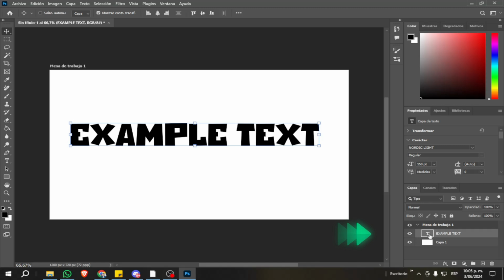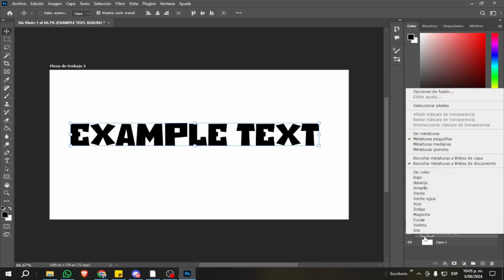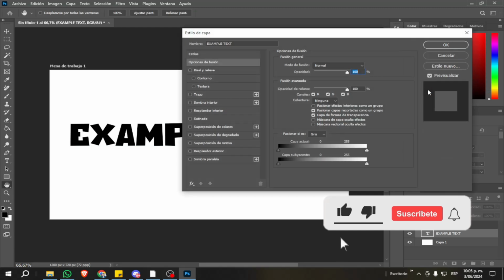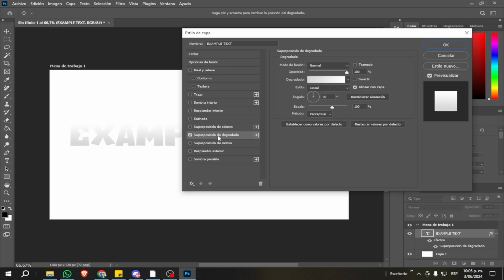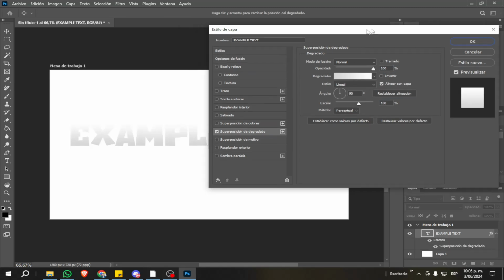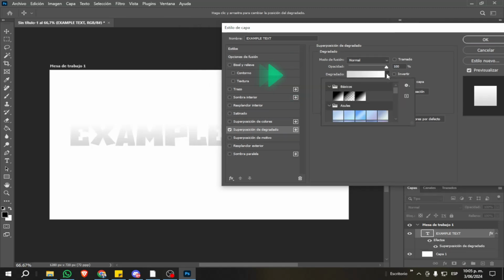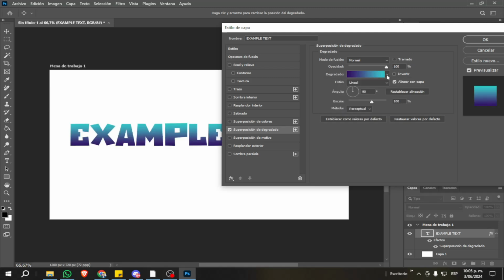How To Make Gradient Text In Photoshop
Want to learn how to make gradient text in Photoshop and add a creative touch to your designs? In this tutorial, I’ll show you the step-by-step process to create stunning gradient text effects in Photoshop. 🎨✨

Gradient text is a powerful technique that can give your titles and graphics a unique and eye-catching look. By the end of this guide, you’ll know how to apply custom gradients to your text and make your designs pop!

🔑 Steps to make gradient text in Photoshop:
1️⃣ Create a new document and add your text using the Type Tool
2️⃣ Right-click the text layer and choose "Blending Options"
3️⃣ Select "Gradient Overlay" and choose your desired gradient colors
4️⃣ Adjust the angle, scale, and style of the gradient to fit your text
5️⃣ Experiment with different gradients or create a custom one using the Gradient Editor
6️⃣ Click OK to apply and enjoy your gradient text!

👉 Watch the video now to learn these easy steps and take your Photoshop skills to the next level.

...make gradient text in Photoshop, apply gradient to text, how to create gradient effects, Photoshop gradient overlay tutorial, text effects in Photoshop, customizing text with gradients, Photoshop 2024 tips, designing creative text, using blending options in Photoshop, creating custom gradients